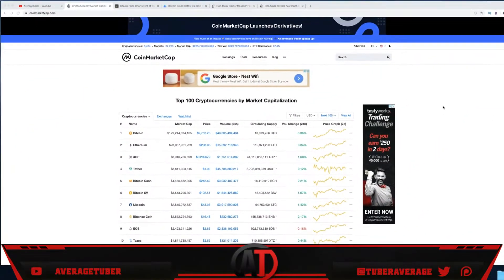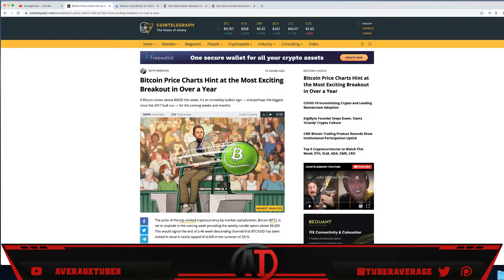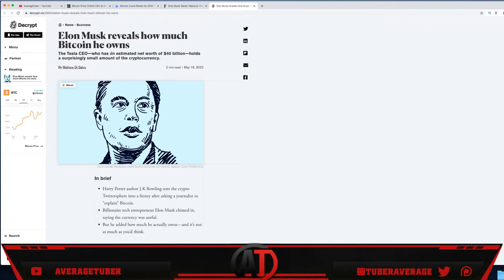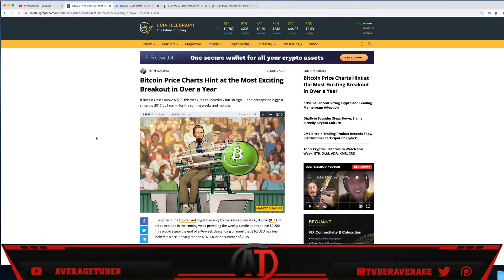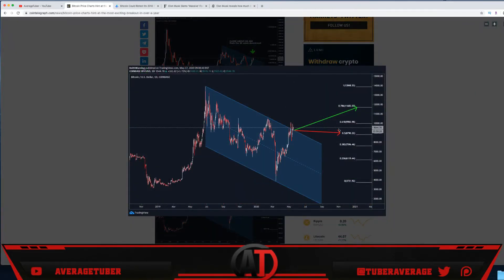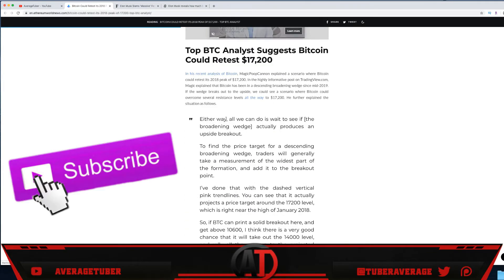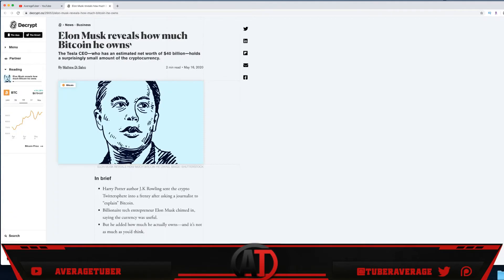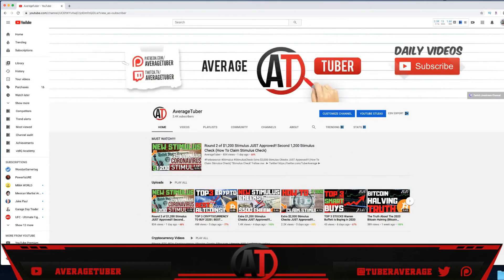Bitcoin Price Prediction for June 2020 | Best Bitcoin Price Prediction 2020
Bitcoin's price in 2020 is climbing! So let's look at real data! Real "on-chain" metrics to see the best bitcoin price prediction 2020 going into June, July, and August.
►BTC:  1BwyAG1WmJHMwbzbG3AkEG26kv6p1NpcUx
►LTC:   LPos1uPAefopqmhKz5a5TGm9a7CYbP5yz7

Bitcoin (BTC), Ethereum (ETH), and RIpple (XRP) Analysis. Cryptocurrency Technical Analysis and Cryptocurrency News.

** THIS IS NOT FINANCIAL, LEGAL, OR TAX ADVICE! JUST OPINION!  DO YOUR OWN RESEARCH AND MAKE YOUR OWN DECISIONS! THIS IS JUST FOR EDUCATIONAL & ENTERTAINMENT PURPOSES ONLY!! **